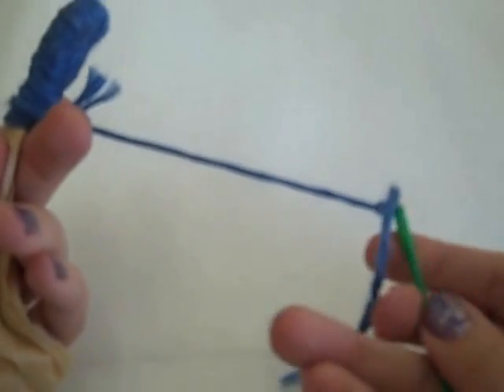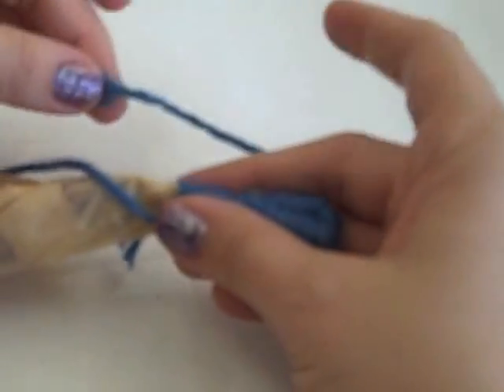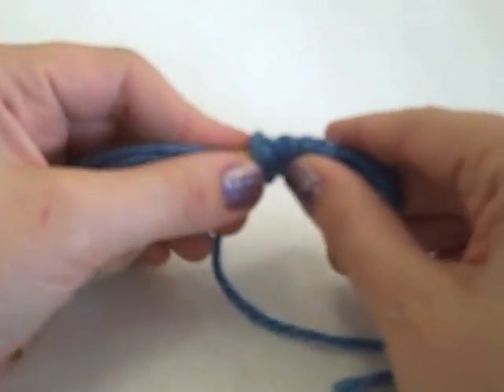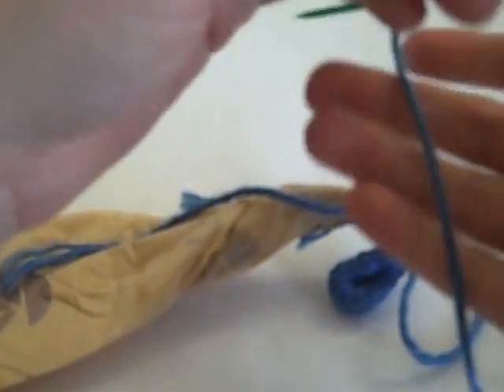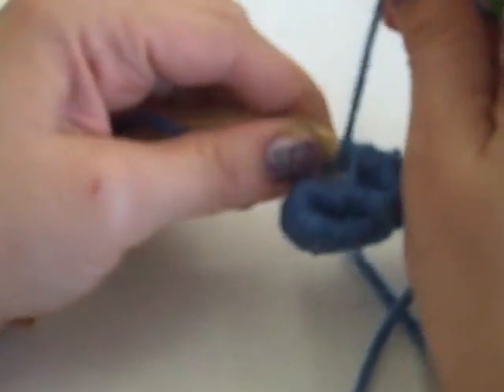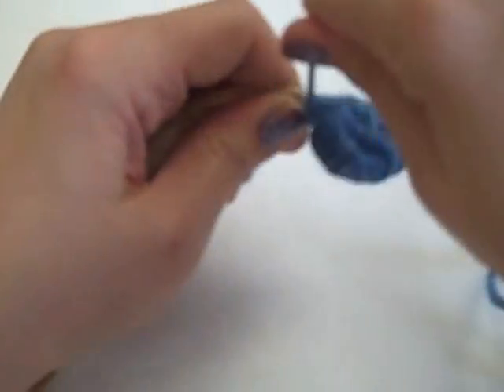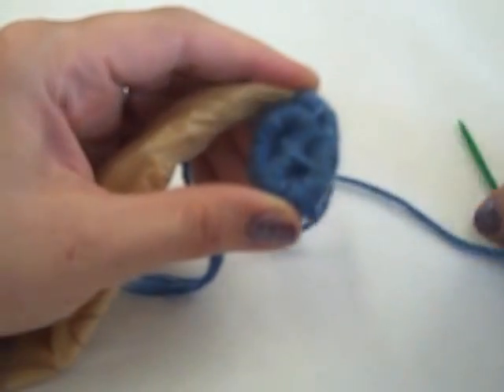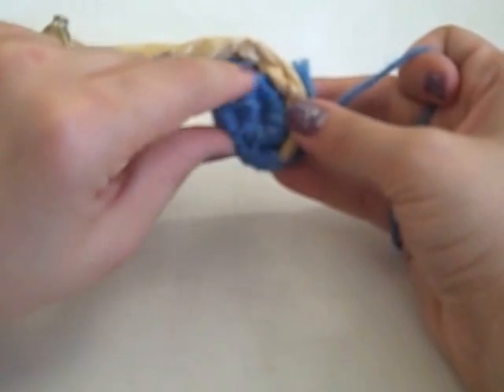Coil Basket from Grocery Bags Tutorial Part 2: Adding Yarn & Stitching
How to create a coil basket from old grocery bags tutorial part 2- adding extra yarn and stitching your coil basket.